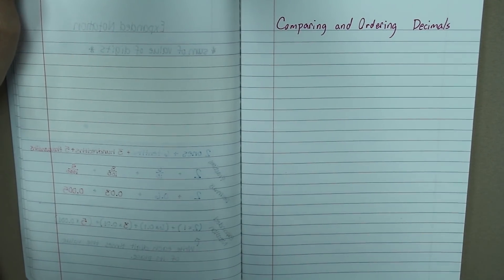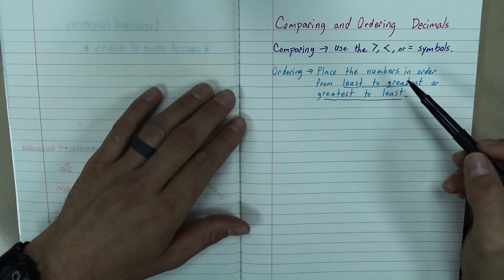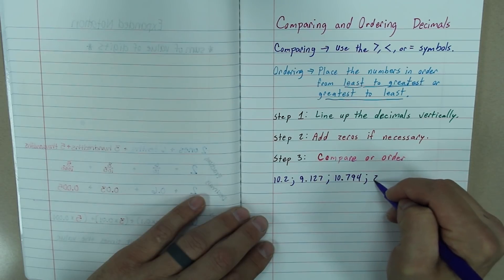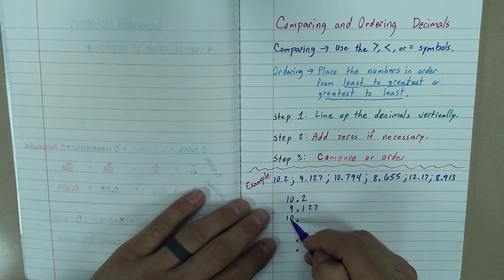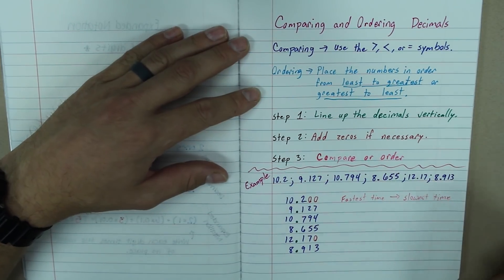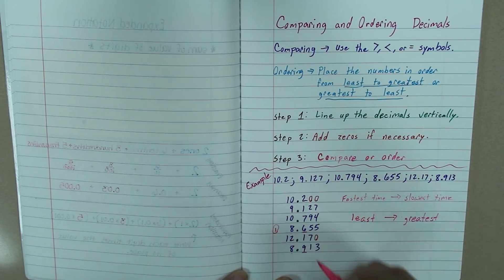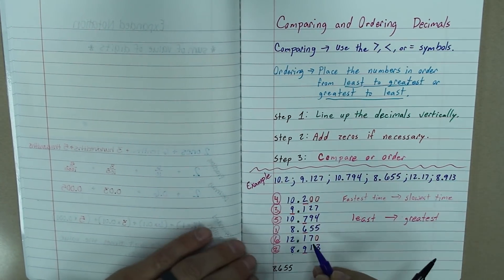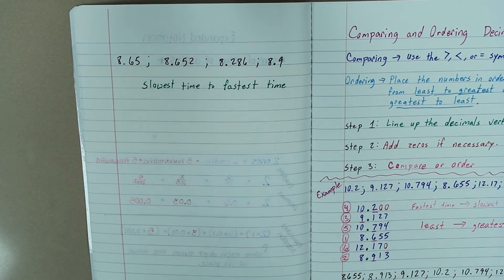Grade 5 Comparing and Ordering Decimals TEKS 5.2B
This lesson is taught by Matt Anderson and covers comparing and ordering decimals.